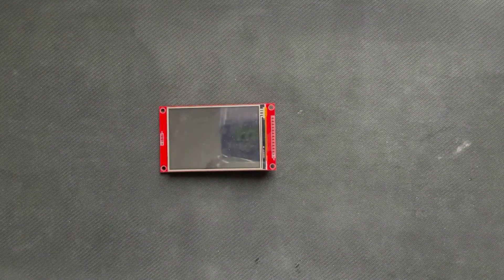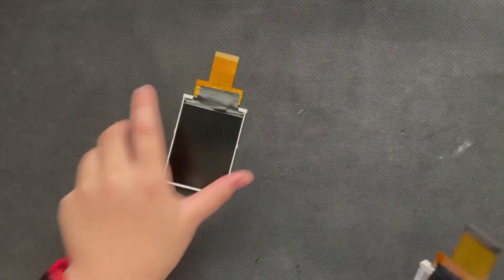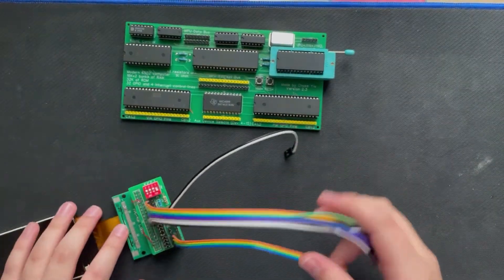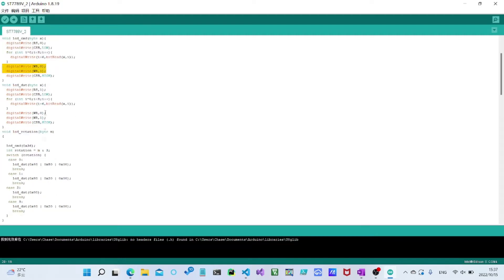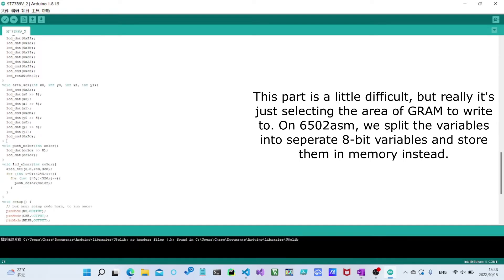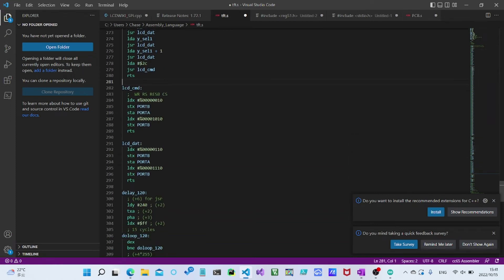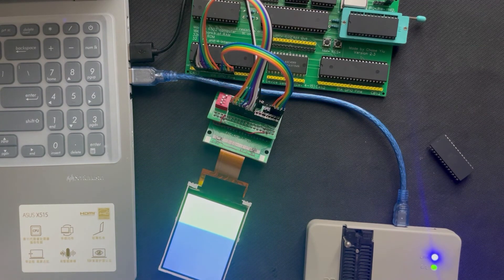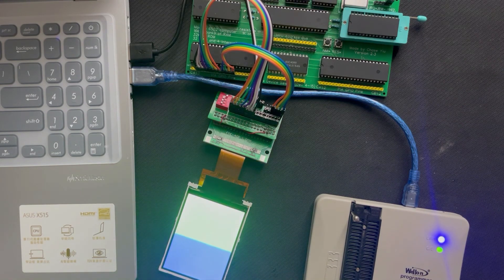TFT displays: Interfacing the ST7789V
(Reupload) This is the first video of my new series with TFT displays! In this video, I show you how to attach a 3.2-inch TFT display with the Sitronix ST7789V LCD driver to a 6502 computer (as well as explain how it works with an Arduino), and explain a couple more 6502 assembly concepts! It does get a little complicated as I explain the code, but I promise you can do it!
By the way, if there's any errors or there's something confusing in the video that you need help with, be sure to leave it in the comments. I will do my best to respond ASAP :)